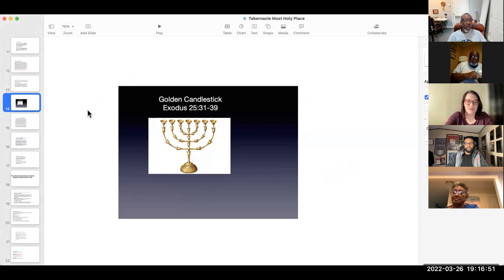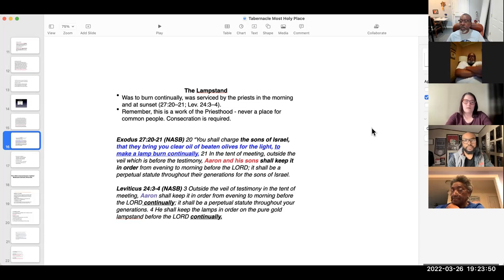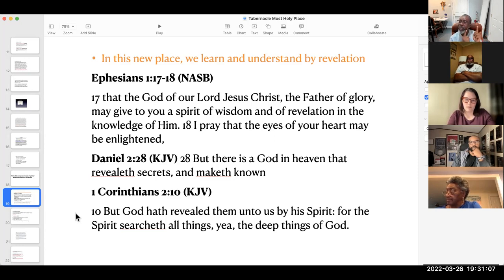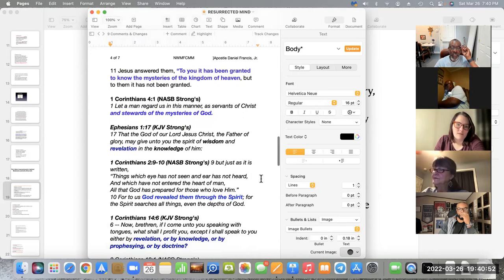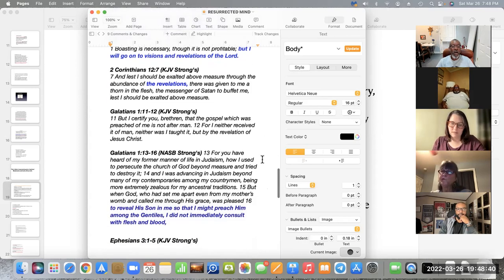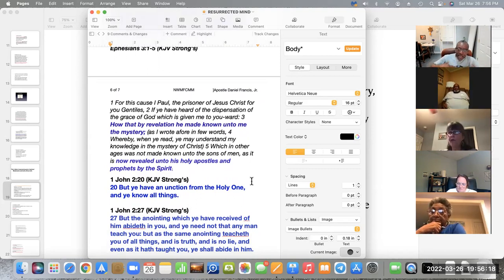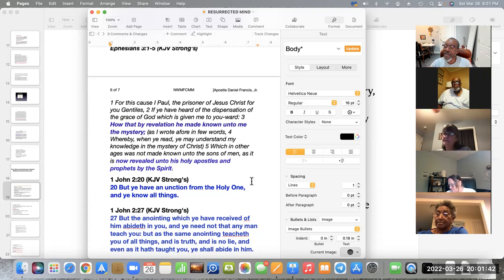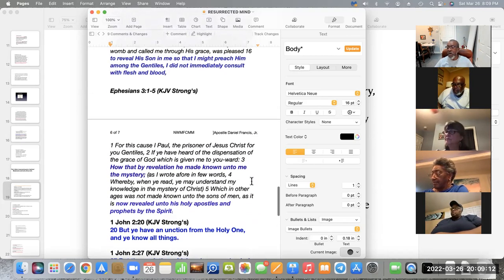Golden Candlesticks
Daniel teaches on the "Most Holy Place" featuring the "Golden Candlesticks". Here we deal with types, shadows, and present-day applications. Enjoy and may the LORD bless your hearing!